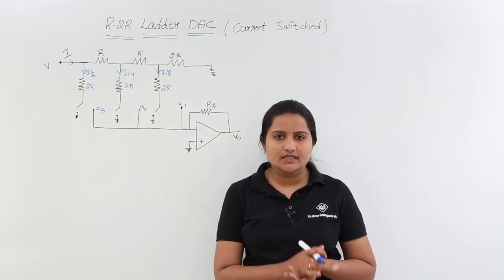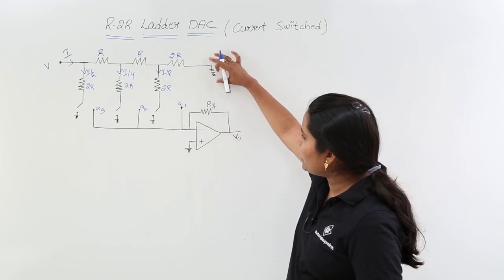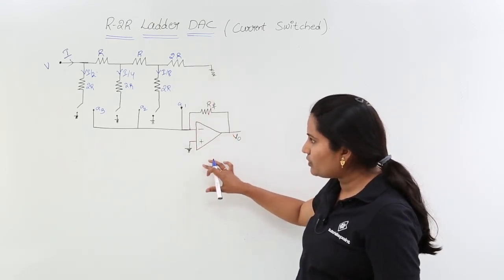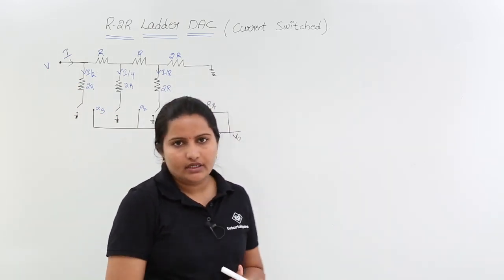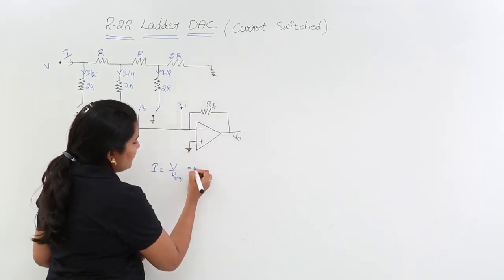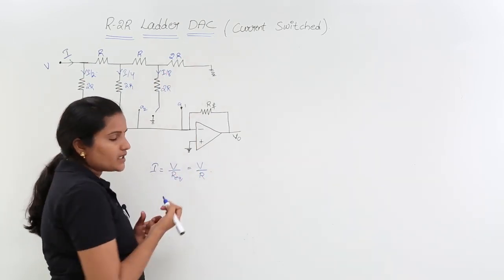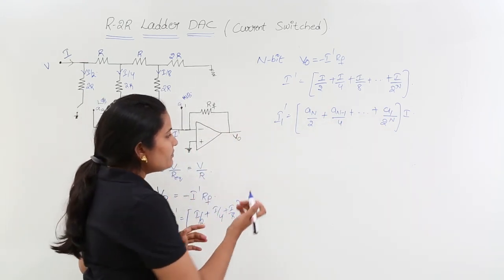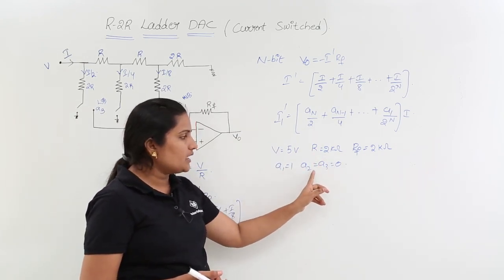R-2R Ladder DAC (Current Switched)